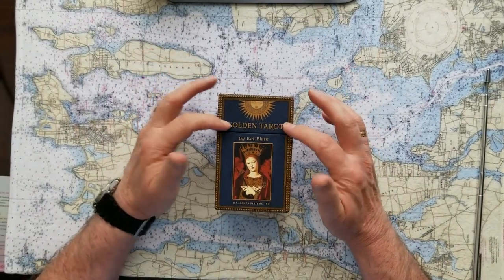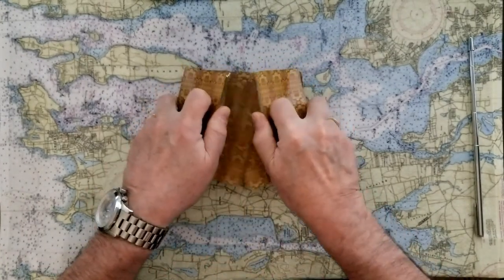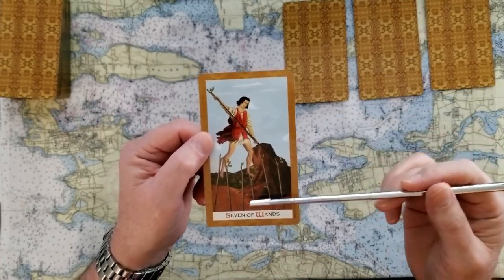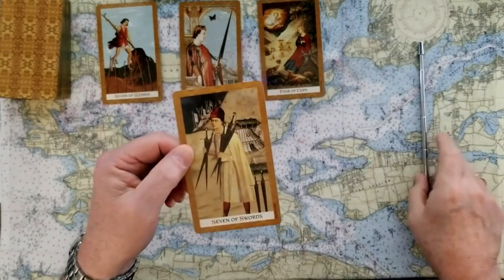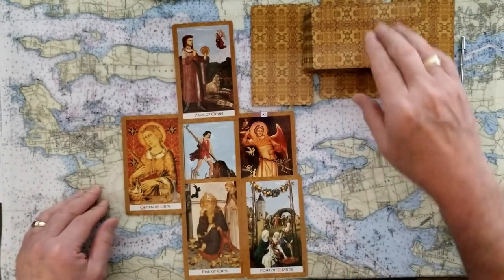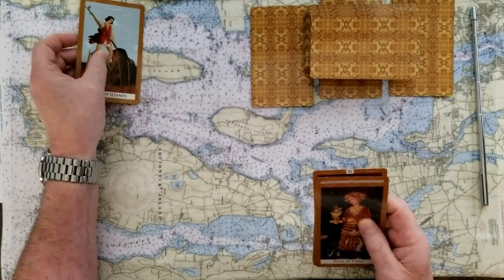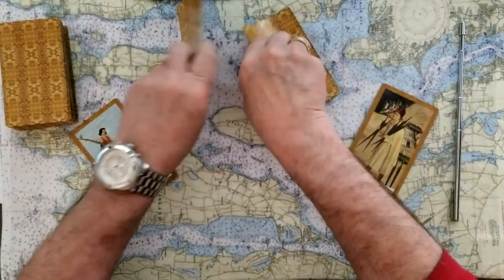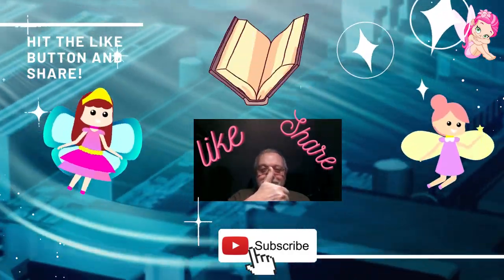4 Card Oracle U Pick with Dyadic Cross Finish Tarot Card Reading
4 Card Oracle U Pick with Dyadic Cross Finish Tarot Card Reading, Psychic Tarot , Intuitive Tarot Card Reading